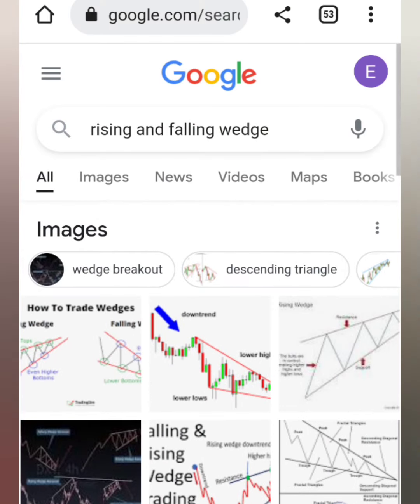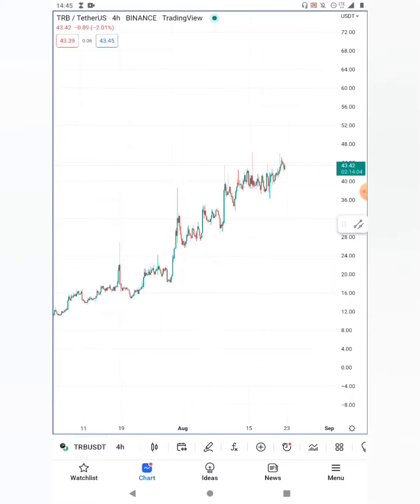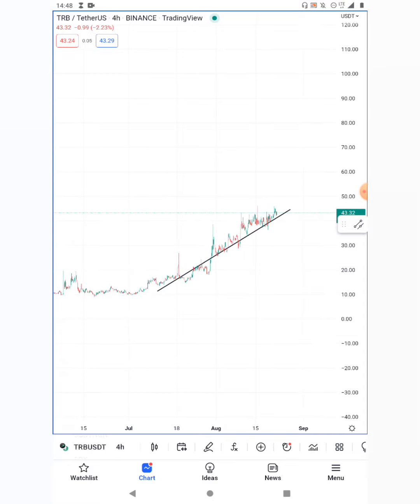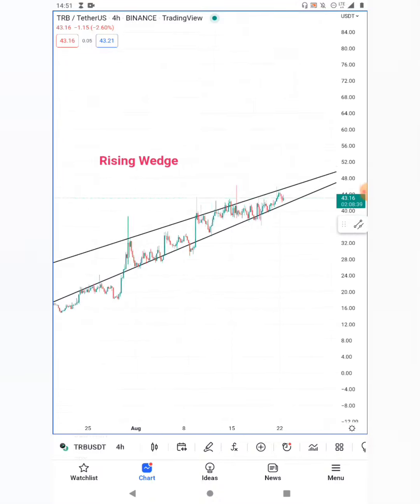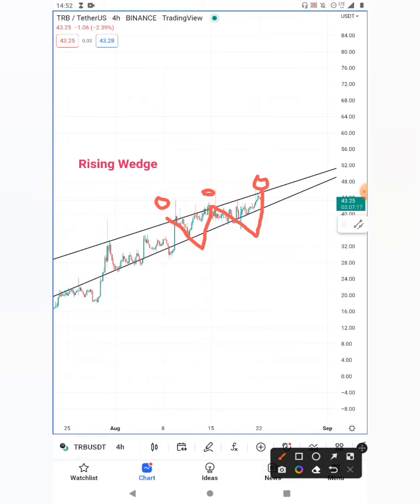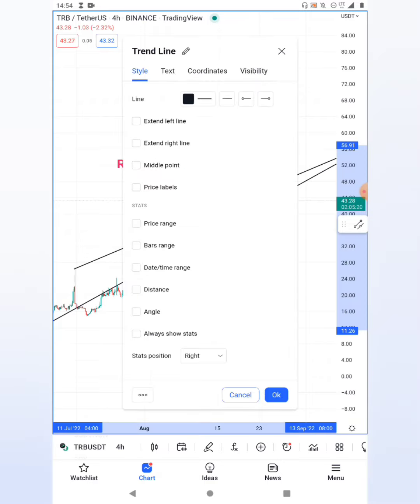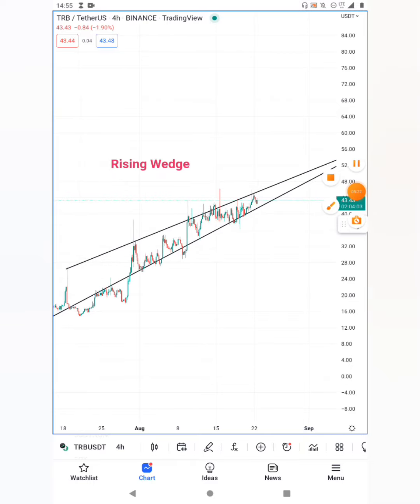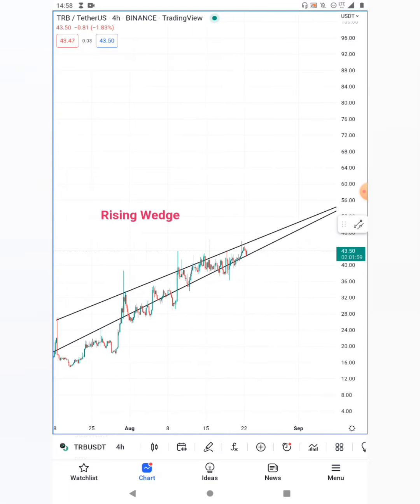How to trade Rising & Falling Wedge Trading Patterns | Bitget Futures Trading.